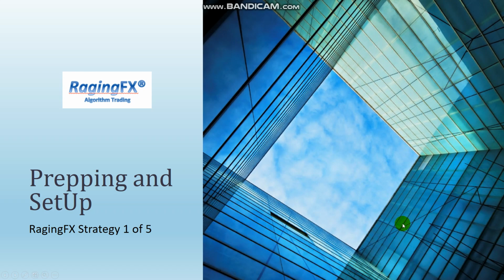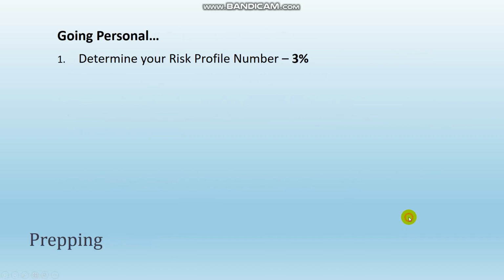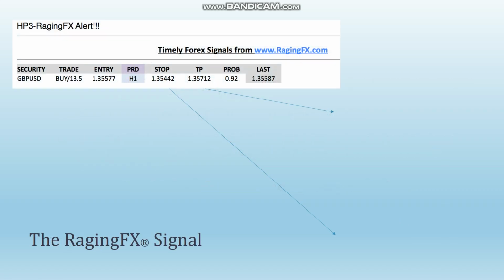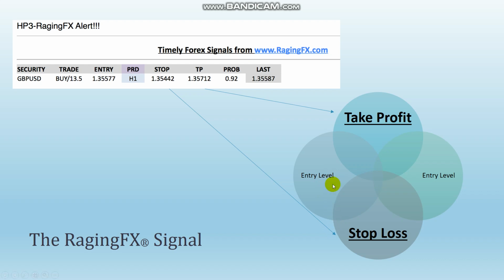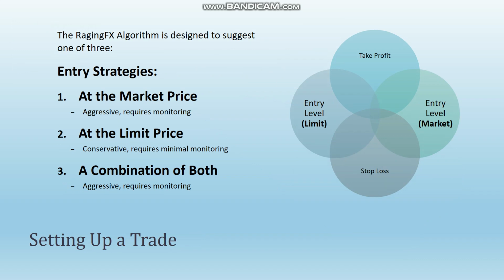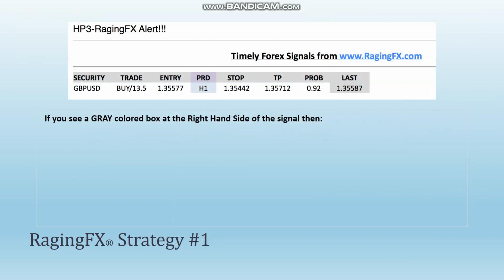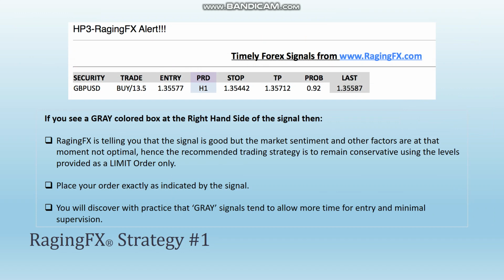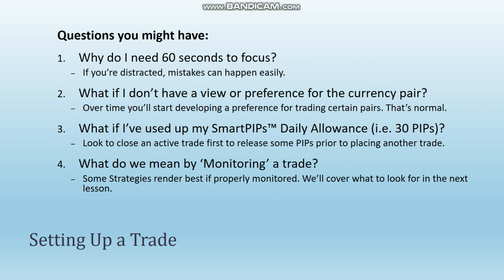RagingFX Strategy 1 of 5 (Prepping and Setup)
As part of RagingFX.com's online course for FOREX trading, this video explains how to determine an optimal trading strategy for a RagingFX signal.